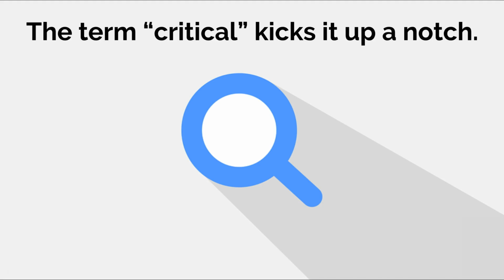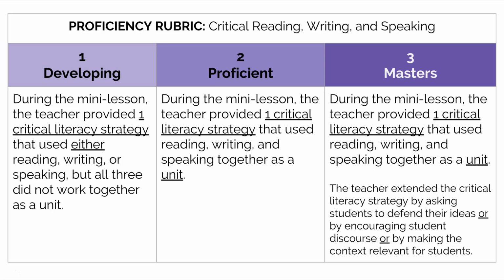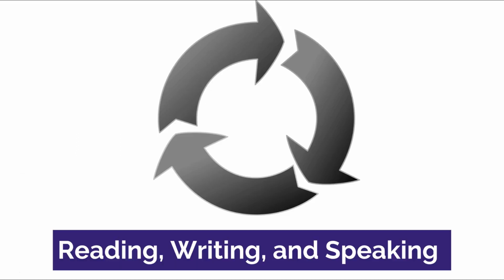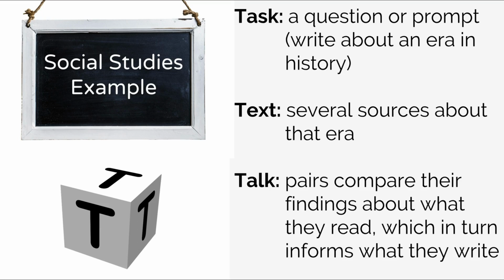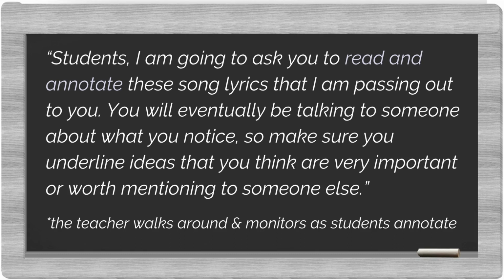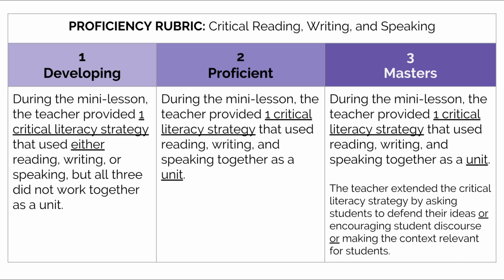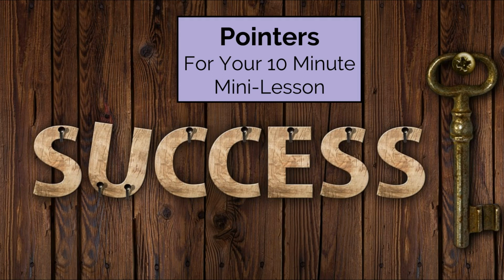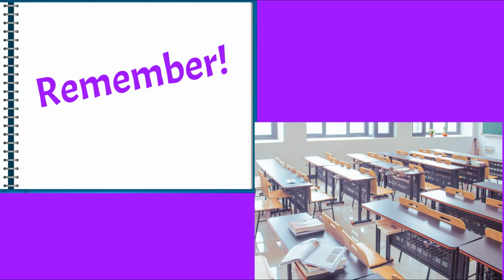Critical Reading, Writing, and Speaking